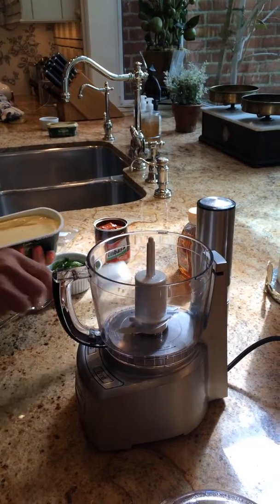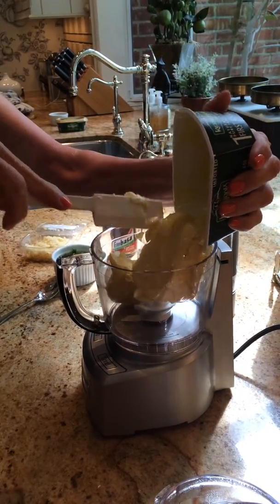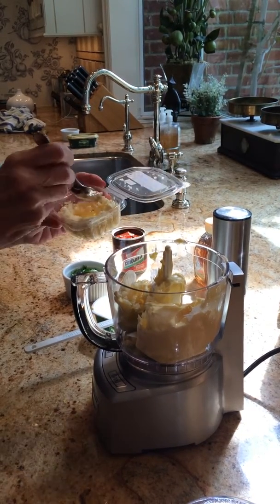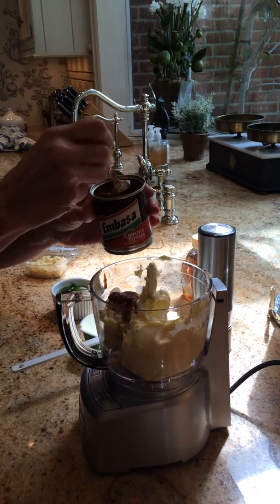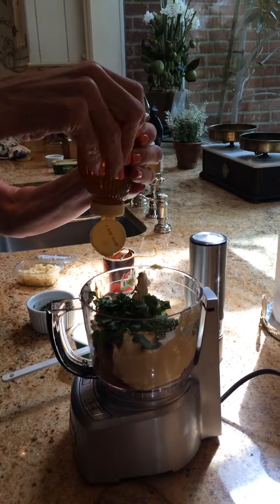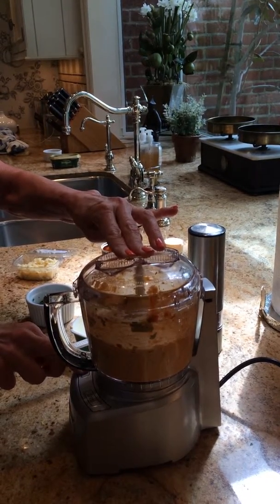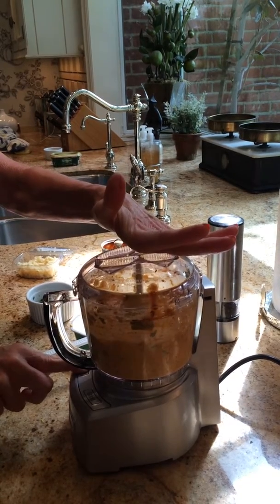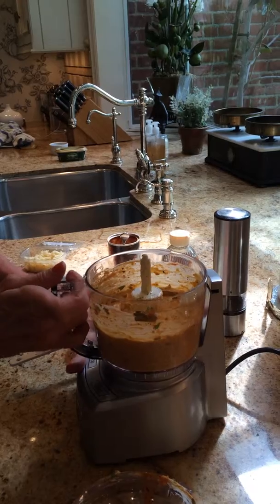Chipotle-Cilantro Butter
How to make Chipotle Cilantro Butter.